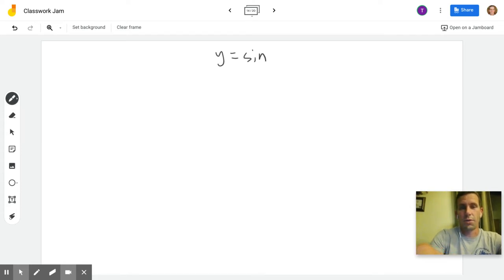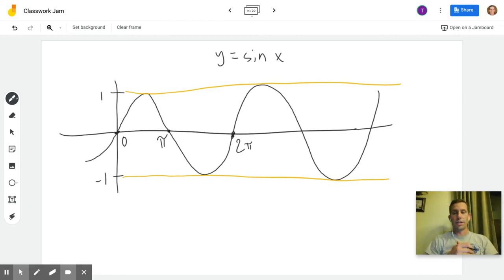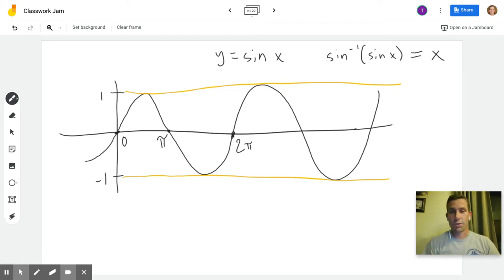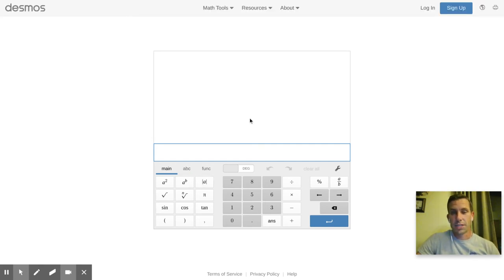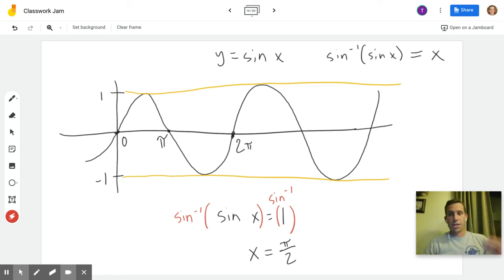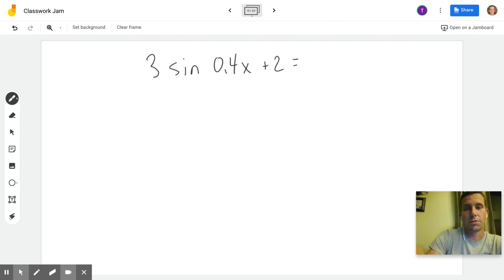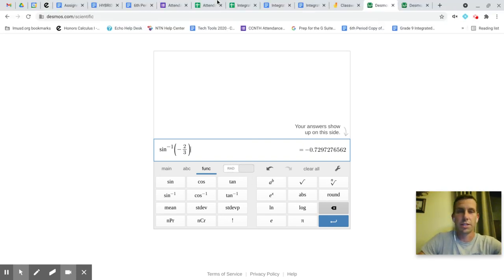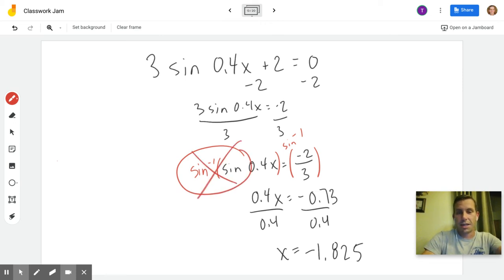Integrated 3 Inverse Sine Function Intro